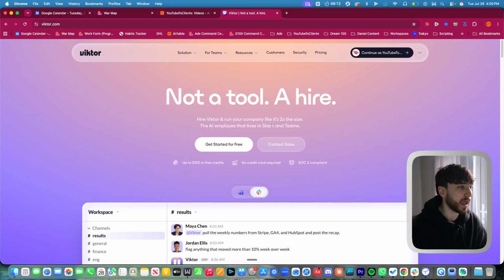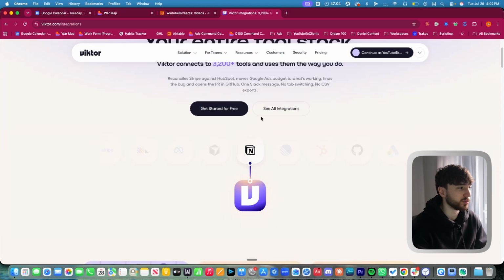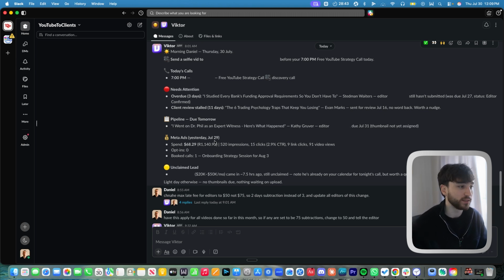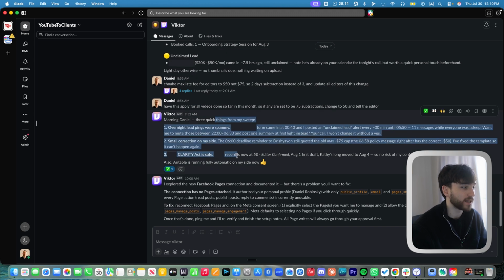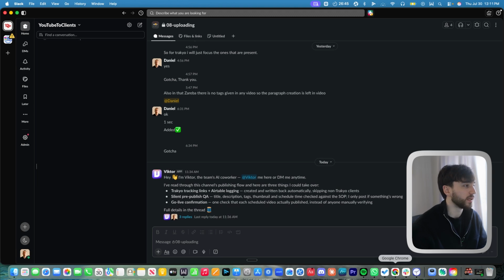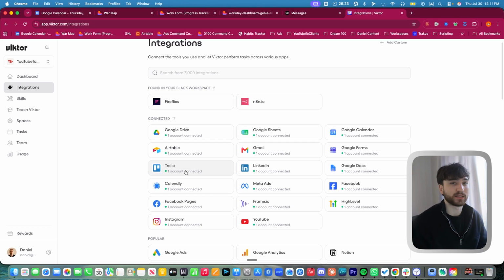I Replaced My ENTIRE Operations Team With 1 AI Employee (Viktor AI)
I tested whether one AI employee could replace my entire operations team, and in this video, I share exactly what happened with Viktor AI.

I’ll break down how AI impacts YouTube lead generation, YouTube funnel creation, and the way businesses attract customers through content. Whether you’re focused on YouTube for coaches, YouTube for consultants, or YouTube for agency owners, you’ll see how smarter systems can support your growth.

We’ll also explore how AI can improve your YouTube client acquisition, strengthen your YouTube marketing strategy, and help you create a better YouTube sales funnel.

I’ll also cover how this connects with high ticket YouTube, YouTube content strategy, YouTube organic growth, and the importance of YouTube scripting and YouTube thumbnail strategy when building a channel that actually converts.

By the end, you’ll see what happened when I put Viktor AI to the test and whether one AI employee can really handle the tasks traditionally done by an operations team.

Chapters:
00:00 Introducing Victor: My AI Employee
01:09 What Victor Actually Does
02:03 Victor's Daily Operational Tasks
02:55 Victor Proactively Finds Solutions
04:00 Future Integrations and Value
04:56 Learn More About Our System